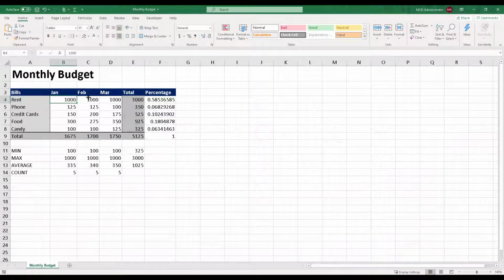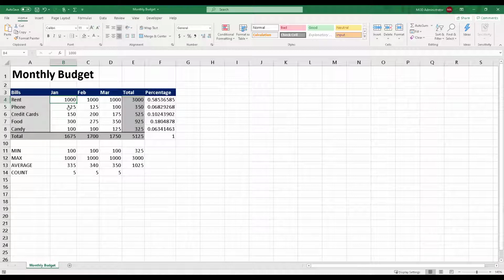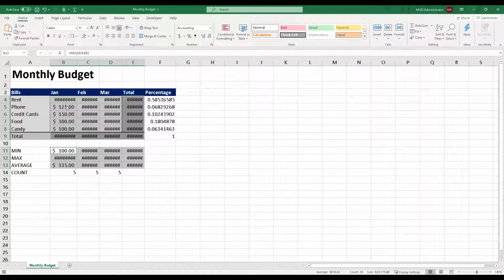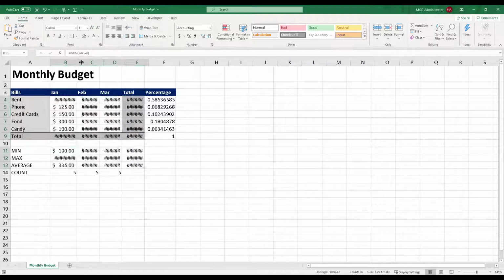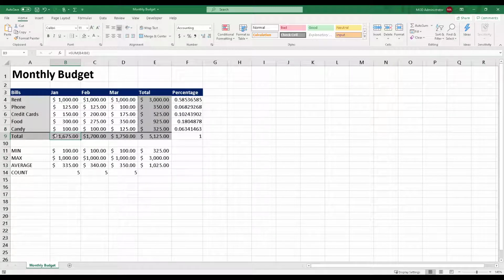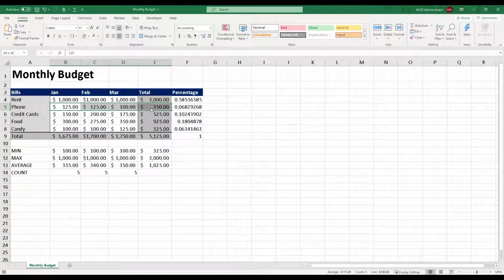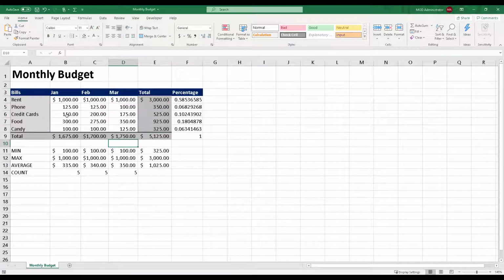34 Formatting Data As Currency Values